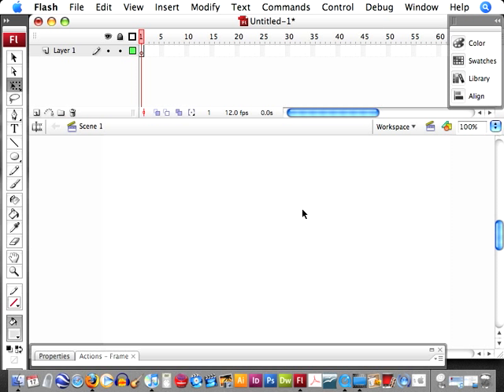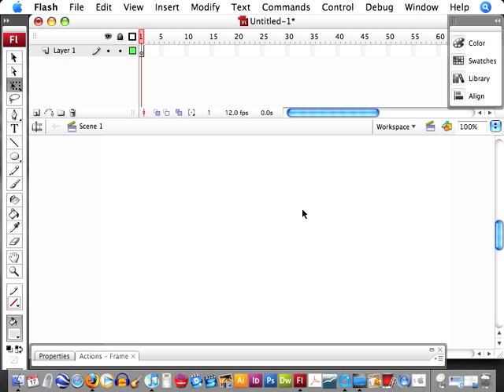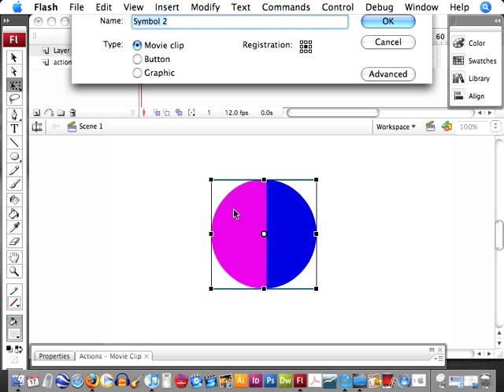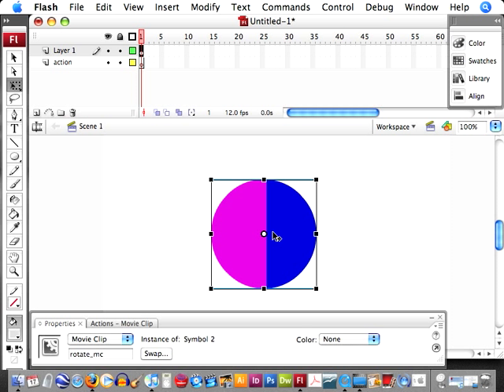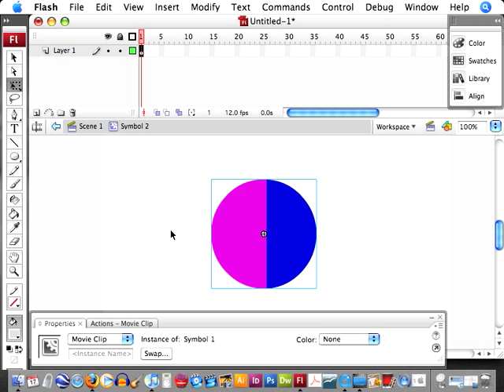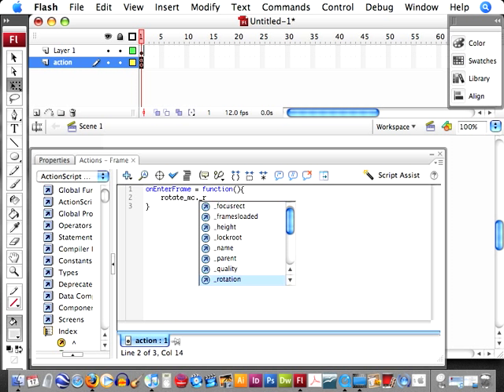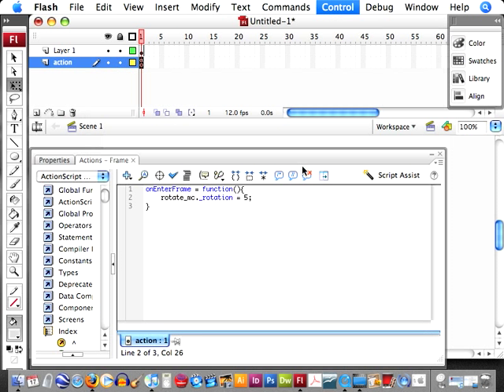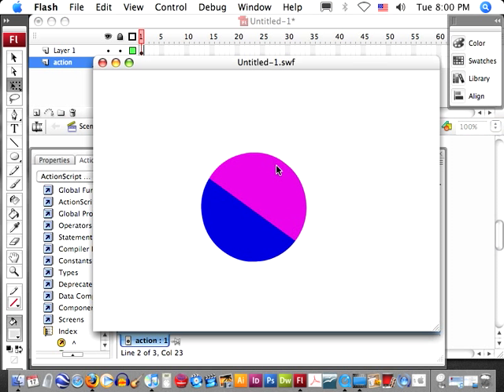Rotating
This is a tutorial that shows you an easy way to make an object rotate with actionscript.